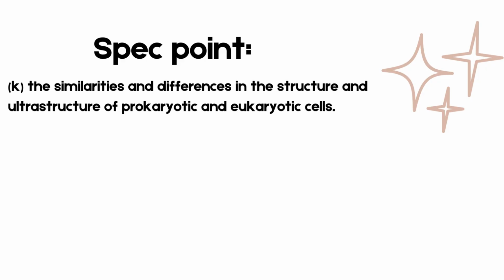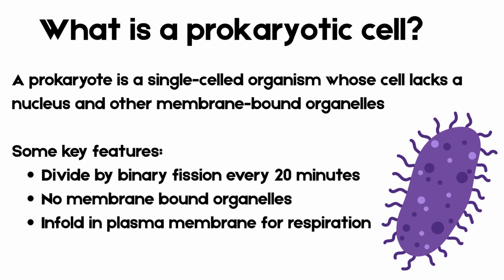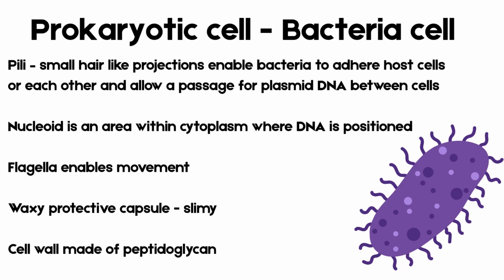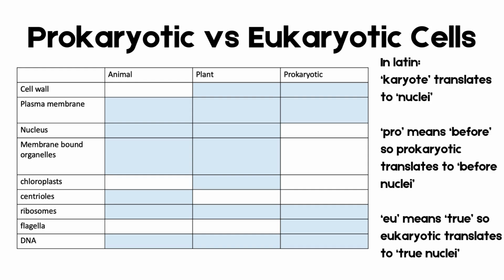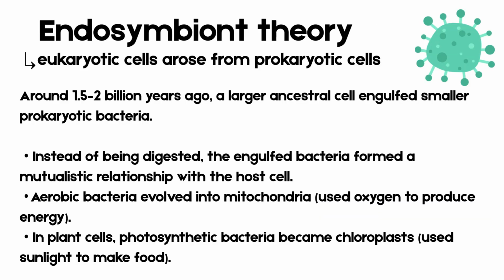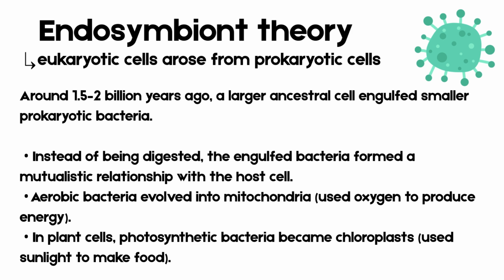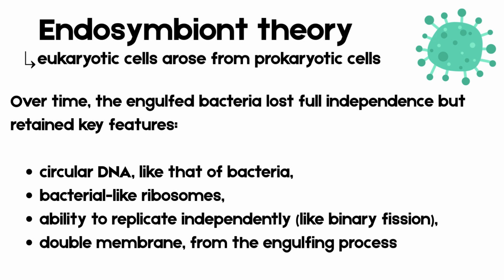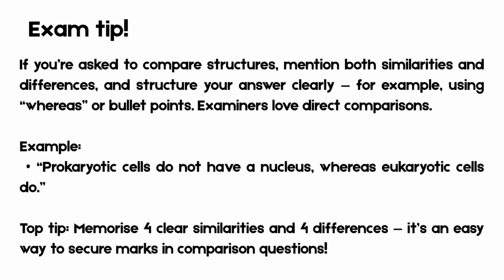Eukaryotic vs Prokaryotic cells 2.1.7 | A-Level Biology OCR A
In this video, I break down everything you need to know about the differences between eukaryotic and prokaryotic cells — including their structures, key features, and how to compare them in exams — all straight to the point, just how A-Level revision should be.

📚 Perfect for A-Level Biology OCR A, but helpful for other exam boards too!

📌 Got a topic you’re stuck on? Drop it in the comments!